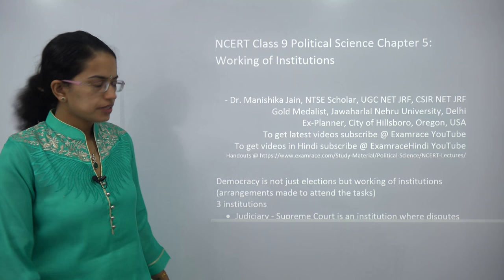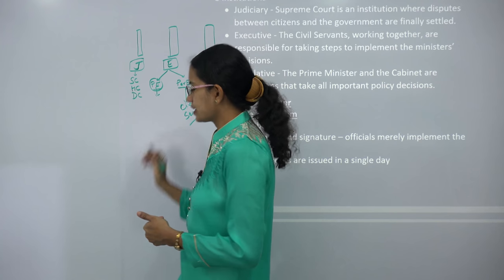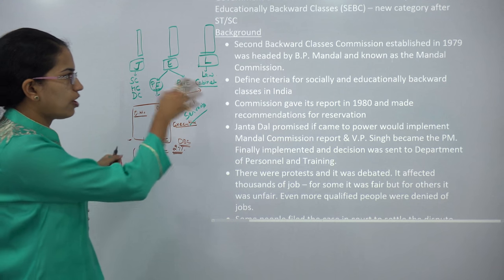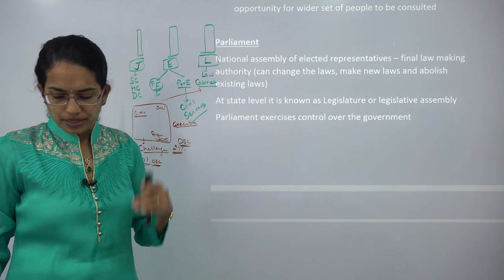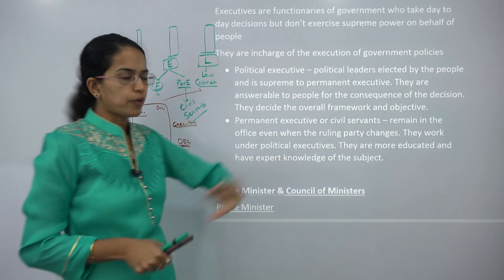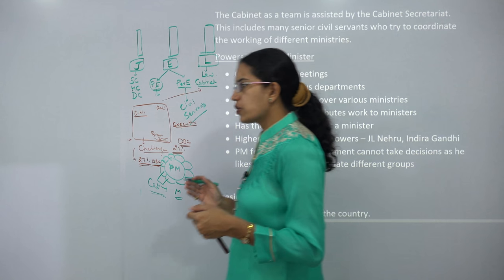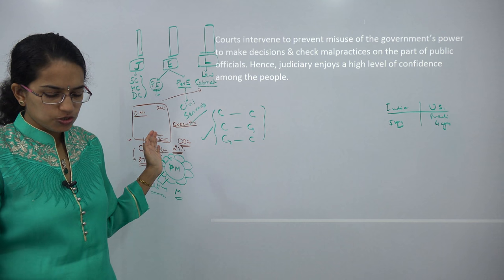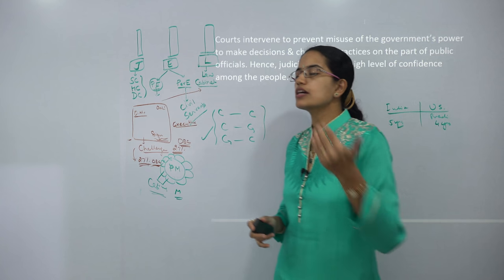NCERT Class 9 Political Science / Polity / Civics Chapter 5: Working of Institutions | English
Dr. Manishika Jain explains NCERT Class 9 Political Science Chapter 5: Working of Institutions

legislative
executive
judiciary

Working of Institution @0:04
Government Order @2:11
Need for Political Institutions @5:06
Parliament @5:52
Political Executive @6:48
Prime Minister & Council of Ministers @7:32
Powers of Prime Minister @9:08
President @10:00
Judiciary @11:30